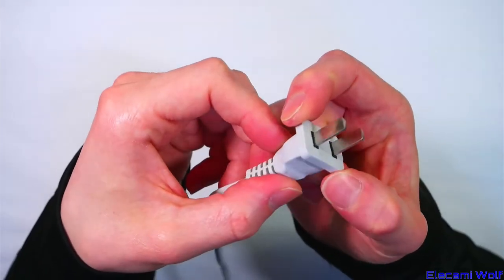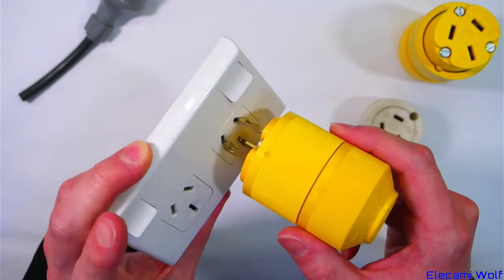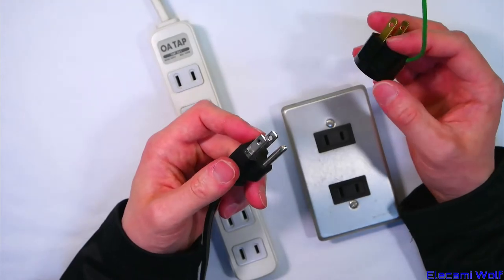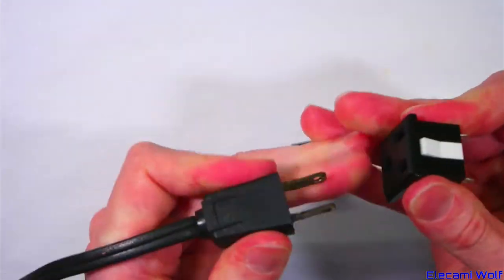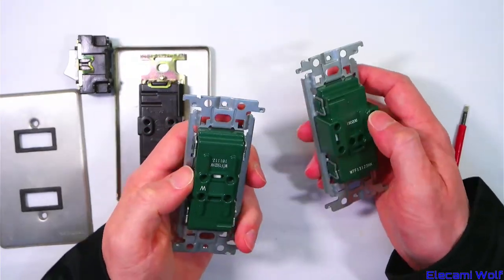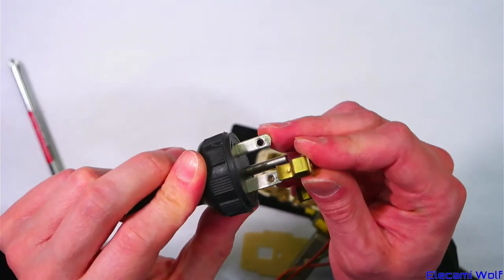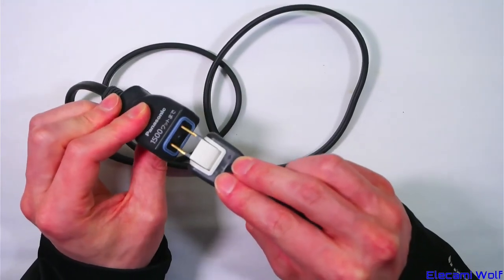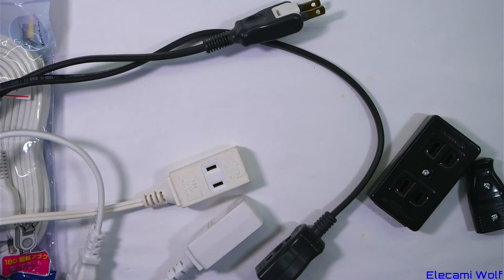EW0005 - The Plug Prong Holes Are Used! (In Japan + Their unusual grounding methods)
A look at Plugs & Sockets from around the world with a focus on the Japan Electrical System  and how prong holes are used to retain the plugs into the outlet sockets.
Inspired from the Technology Connections Video:  "Holey Plugs, Batman! But... what are they for?"

Sorry slight delay between audio and video. It is the HDMI capture delay, I had not noticed it before making this video.